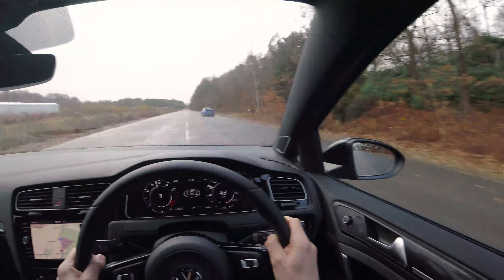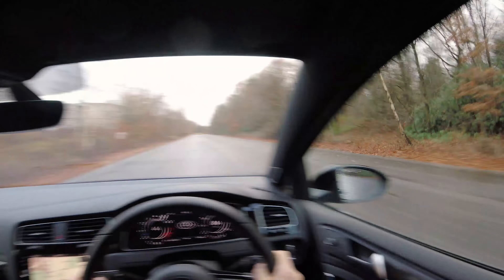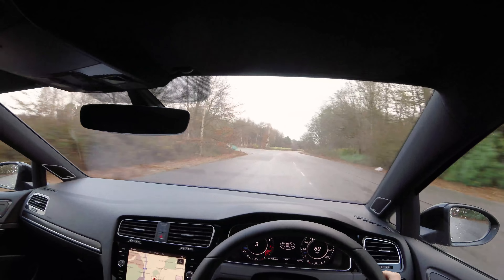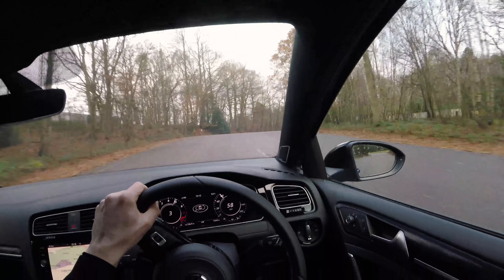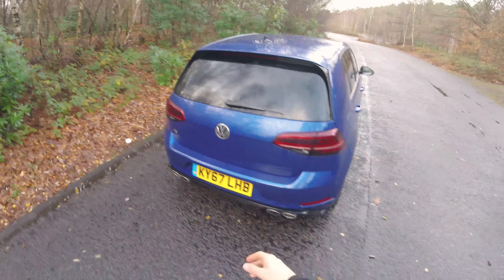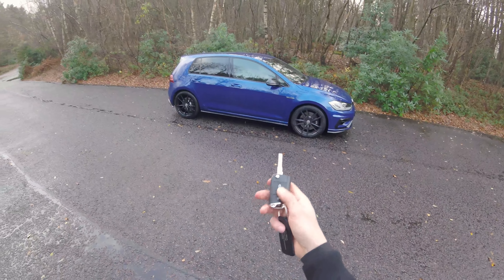Volkswagen Golf R 2018 POV review | Test Drives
This is the Golf R. Join me for my latest POV review where I’ll take you for a test drive in Volkswagen’s all-wheel-drive hot hatch, showing you just what it’s like to drive (even in the wet!), while also letting you take a closer look at the cabin. But would you choose it over a Civic Type R?